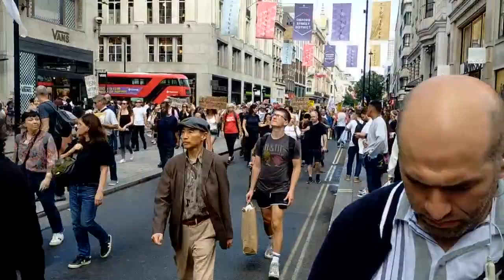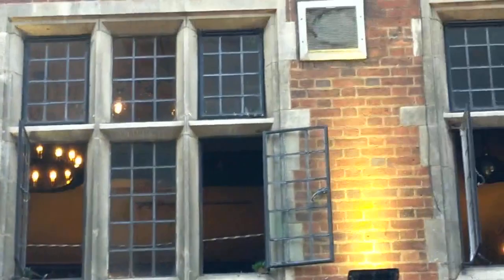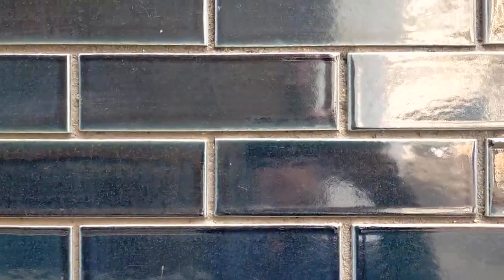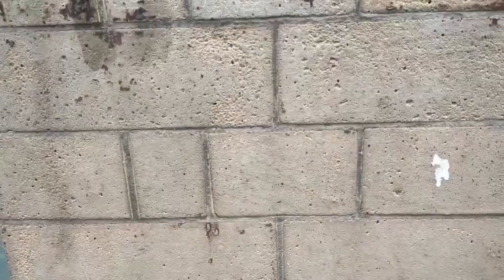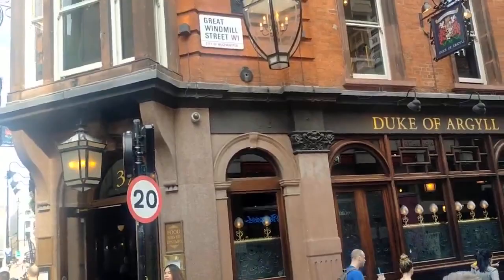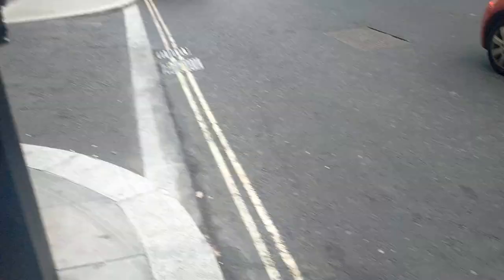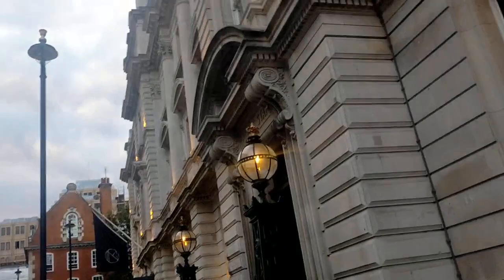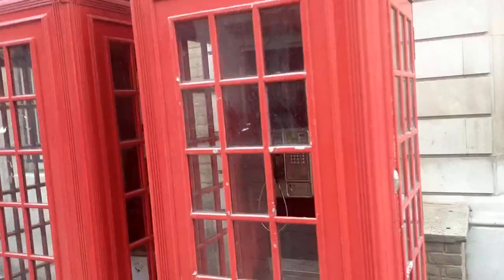Historic brickwork and a jaunt around London.